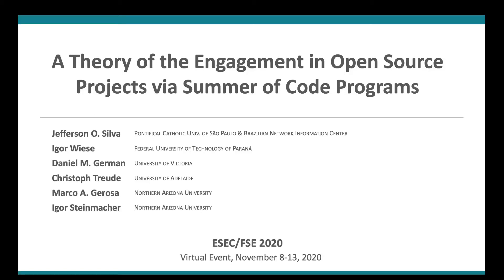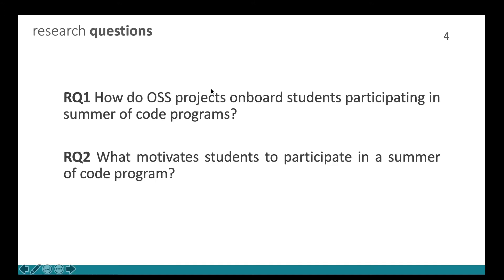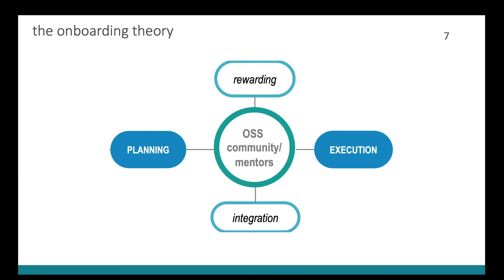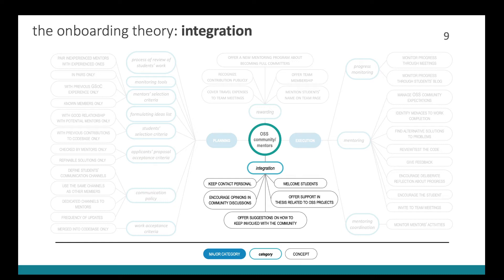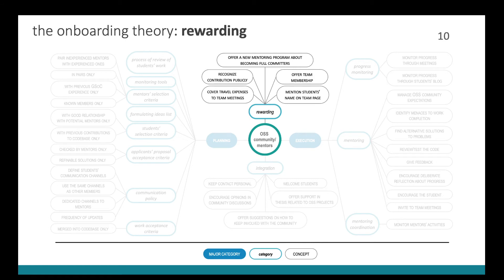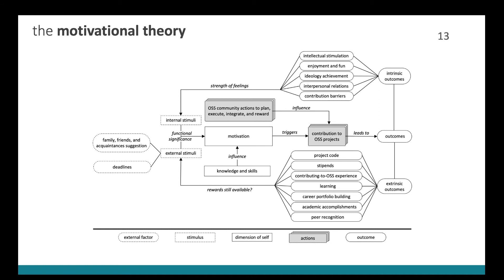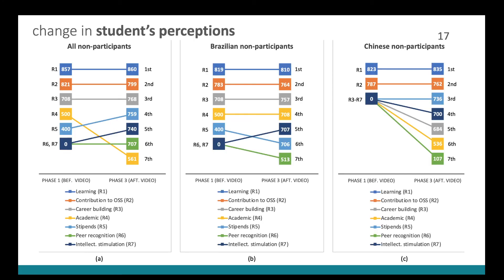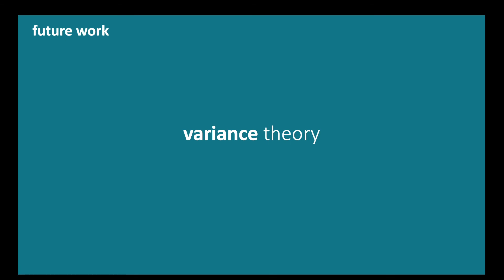A Theory of the Engagement in Open Source Projects via Summer of Code Prog... (Video, ESEC/FSE 2020)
"A Theory of the Engagement in Open Source Projects via Summer of Code Programs (Video, ESEC/FSE 2020)
Jefferson Silva, Igor Wiese, Daniel M. German, Christoph Treude, Marco Aurélio Gerosa, and Igor Steinmacher

Abstract: Summer of code programs connect students to open source software (OSS) projects, typically during the summer break from school. Analyzing consolidated summer of code programs can reveal how college students, who these programs usually target, can be motivated to participate in OSS, and what onboarding strategies OSS communities adopt to receive these students. In this paper, we study the well-established Google Summer of Code (GSoC) and devise an integrated engagement theory grounded in multiple data sources to explain motivation and onboarding in this context. Our analysis shows that OSS communities employ several strategies for planning and executing student participation, socially integrating the students, and rewarding student’s contributions and achievements. Students are motivated by a blend of rewards, which are moderated by external factors. We presented these rewards and the motivation theory to students who had never participated in a summer of code program and collected their shift in motivation after learning about the theory. New students can benefit from the former students&#39; experiences detailed in our results, and OSS stakeholders can leverage both the insight into students’ motivations for joining such programs as well as the onboarding strategies we identify to devise actions to attract and retain newcomers.

Submitted to the conference by Jefferson O. Silva on 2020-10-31